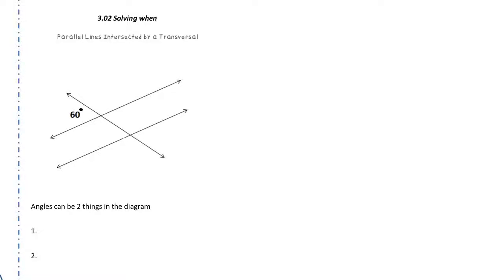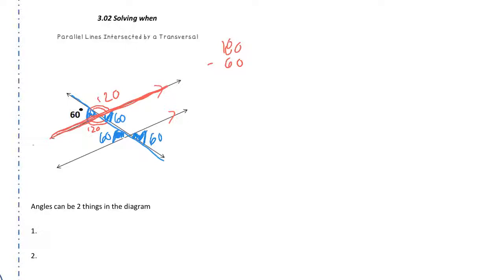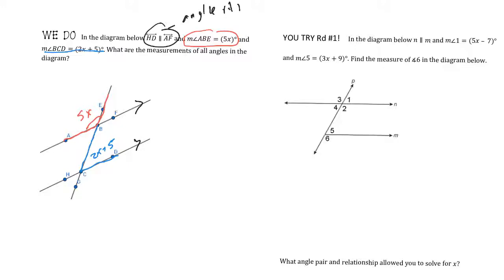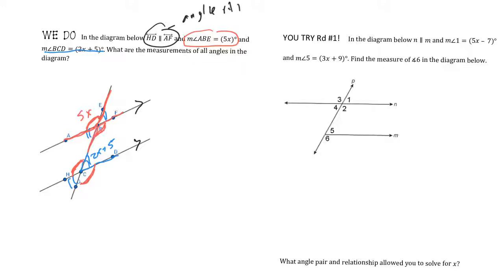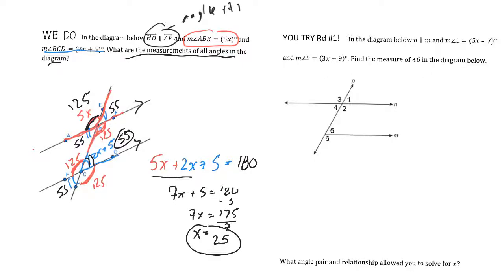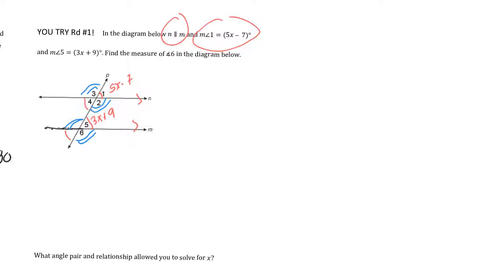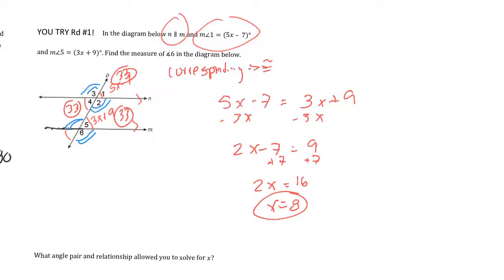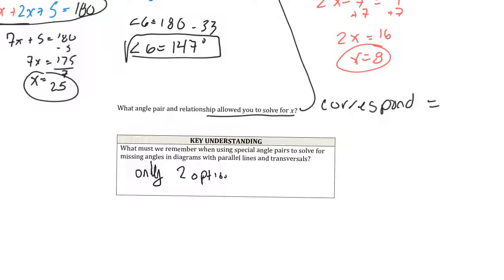3.03 Solving for angles when given parallel lines